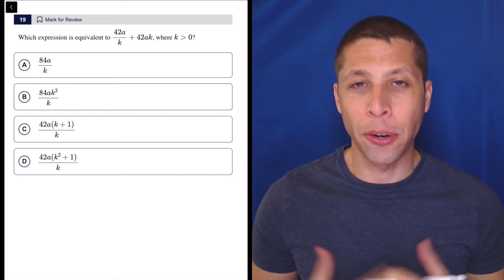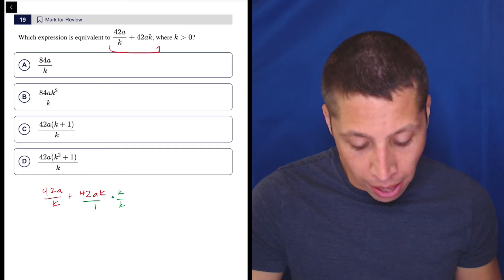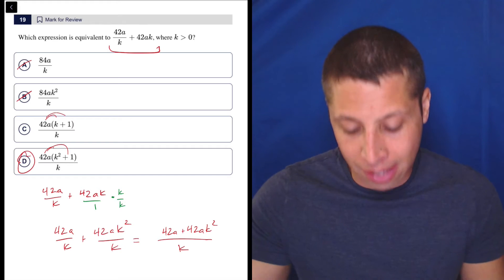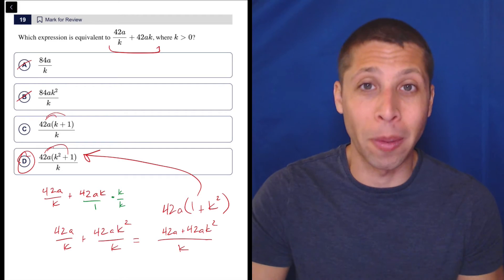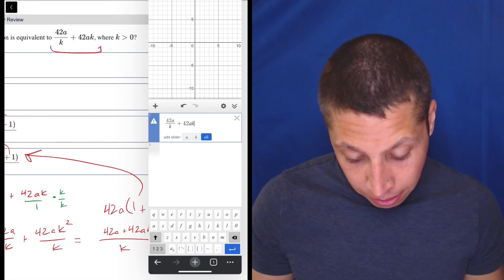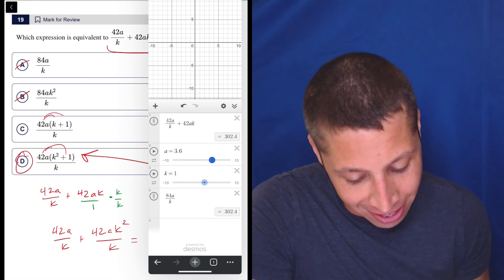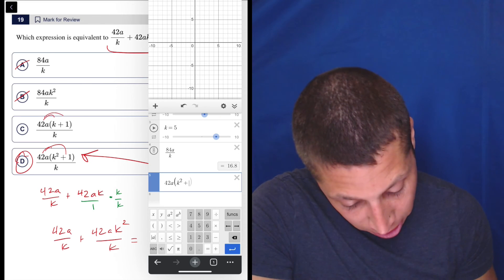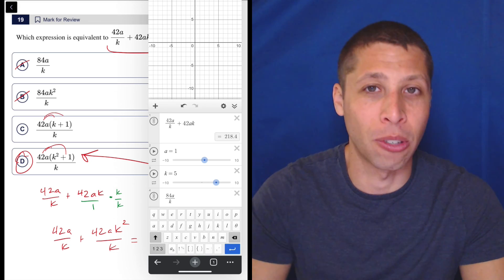Digital SAT 5, Math Module 1, Question 19 (algebra)